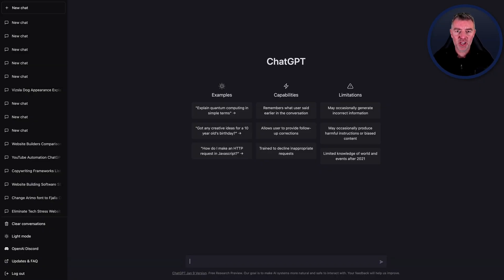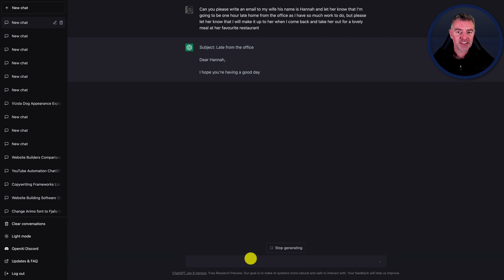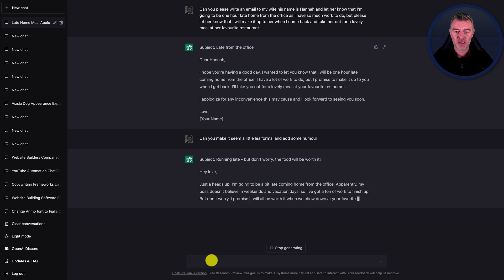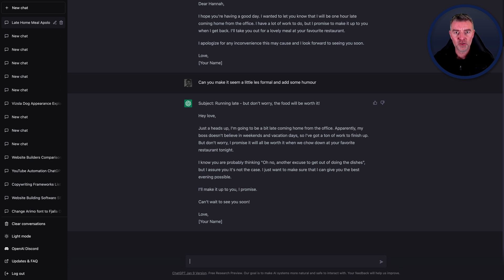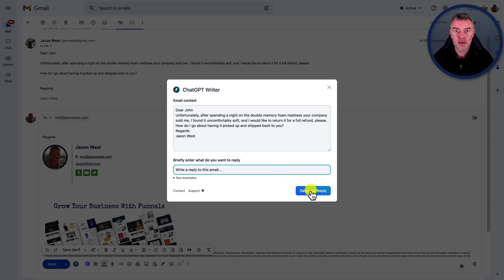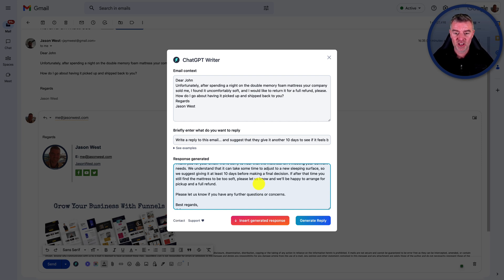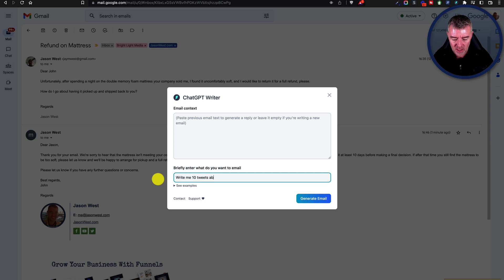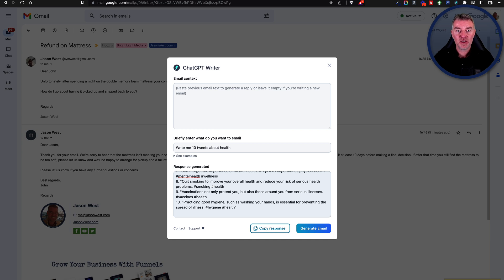Chat GPT Email Writing The Easy Way 🤩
Here's a tutorial on how to use Chat GPT to write emails for you personally or your business. Plus learn about an awesome Chat GPT chrome extension that can speed up email responses ⚡️

I show you have to pass the 5 top chat GPT detection tools and ai detection software so you can create chat GPT content that passes as human generated!